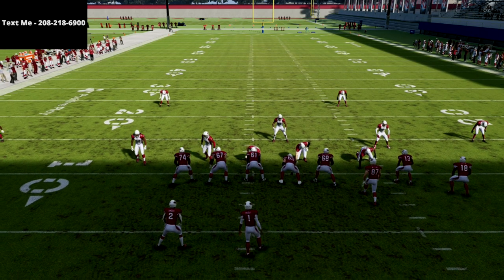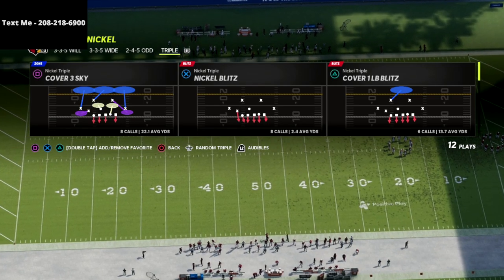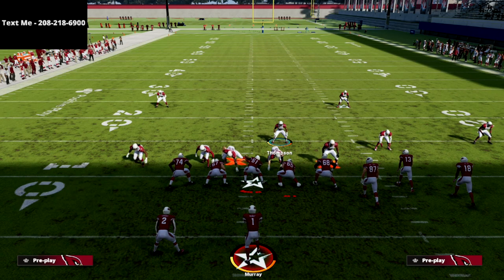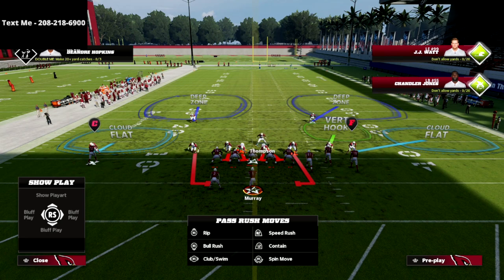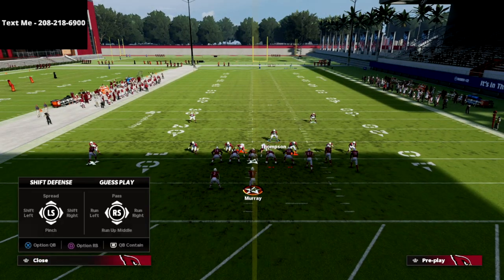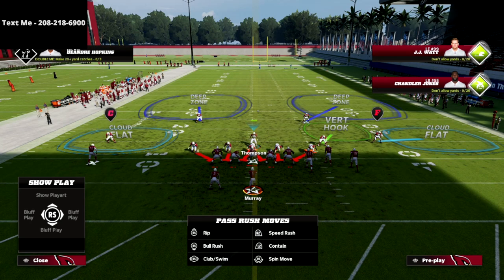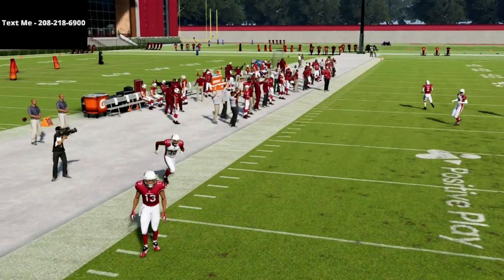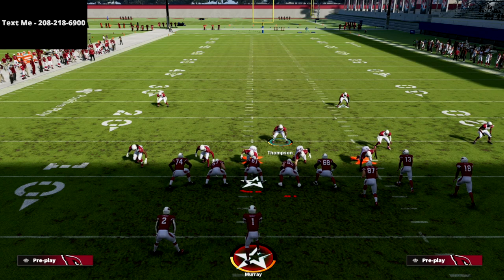How To Play *Defense* In Madden 22 - The Fastest Blitz In The Game